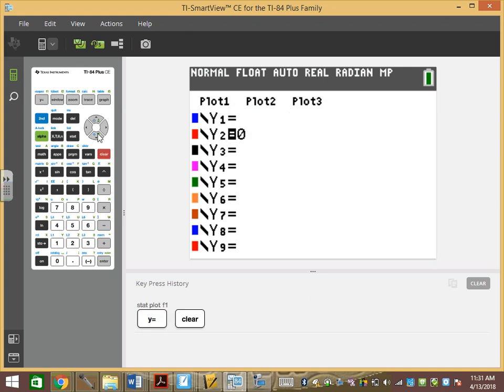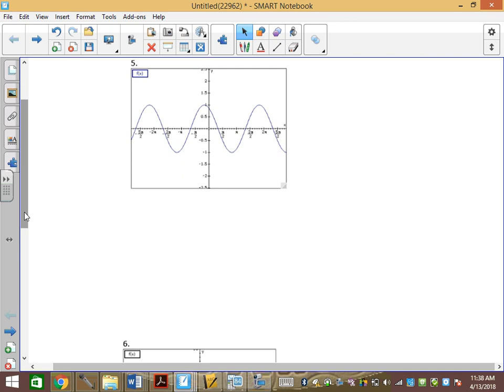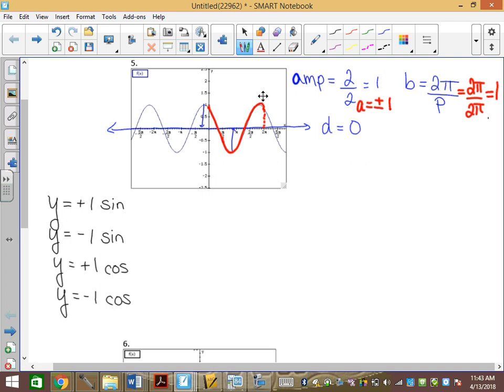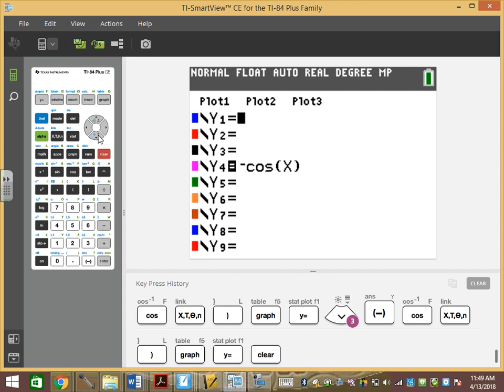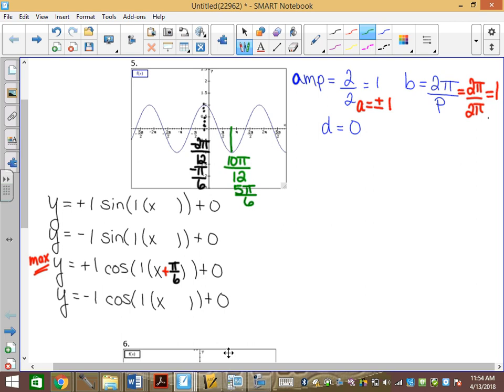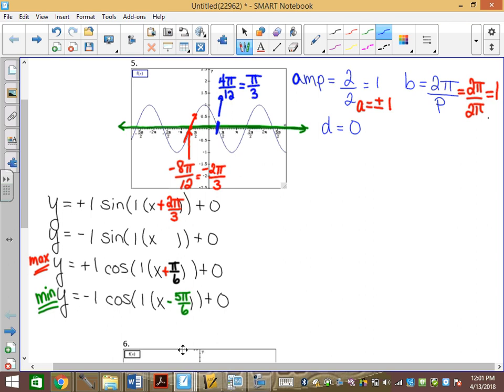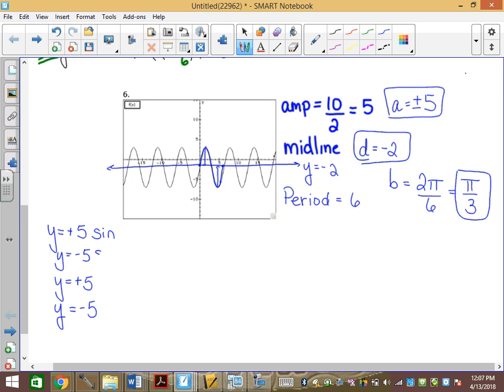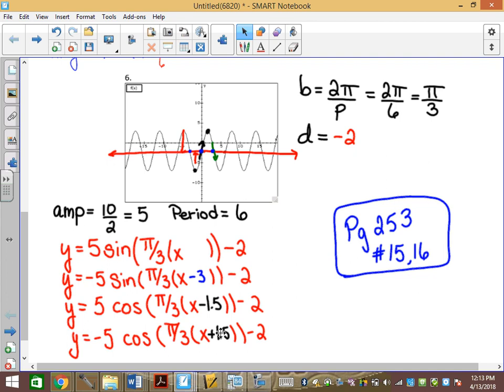Finding the 'c' value of a sinusoidal equation April 13